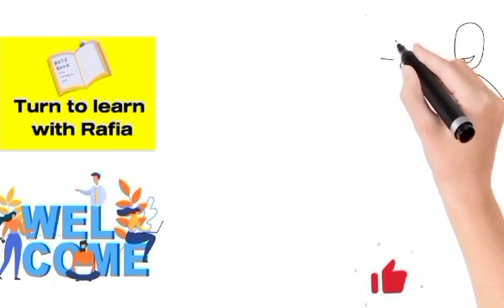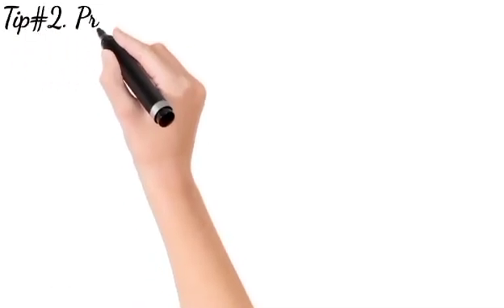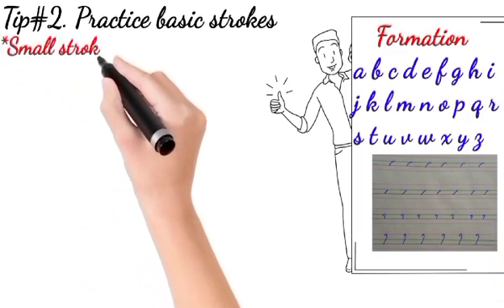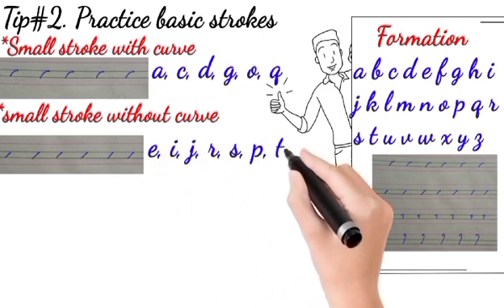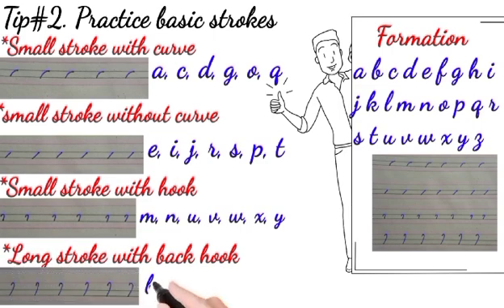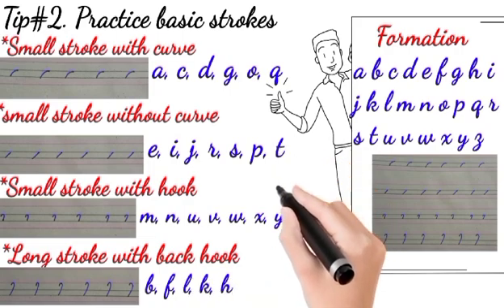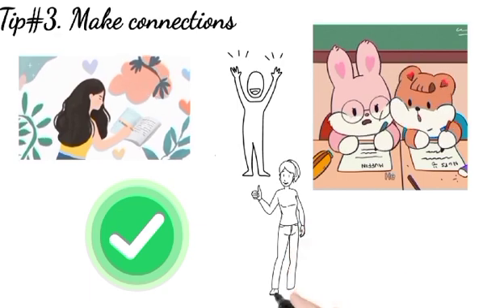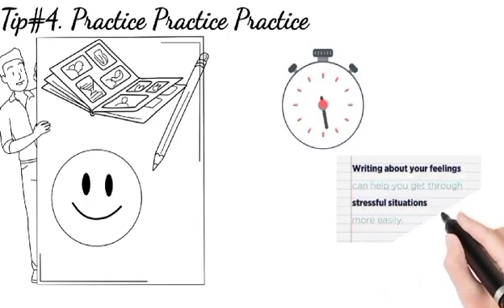How to improve bad handwriting in English 2.0 | Tips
In this video you will learn tips to improve bad handwriting in English 2.0. Through my upcoming videos, I will teach you more about improvement in handwriting step by step.

Your love and support will always encourage me to make new videos.